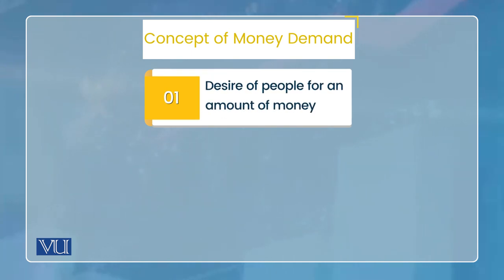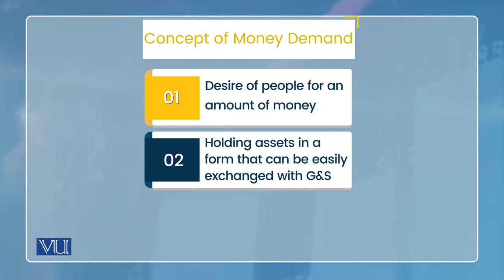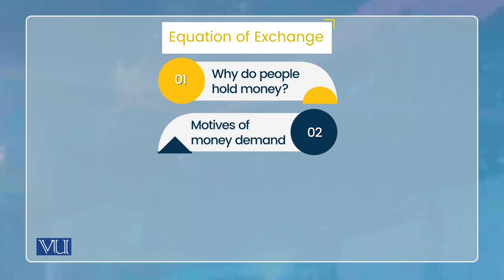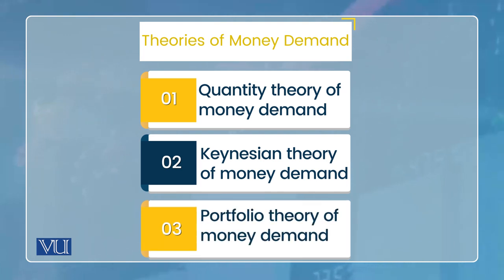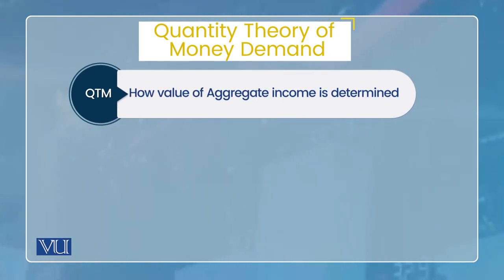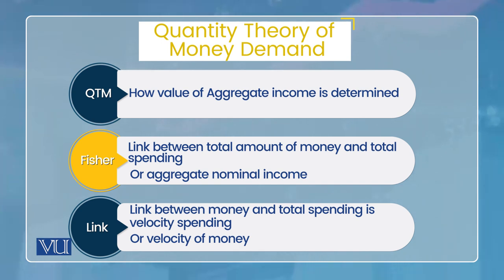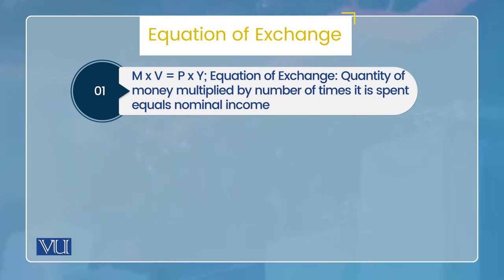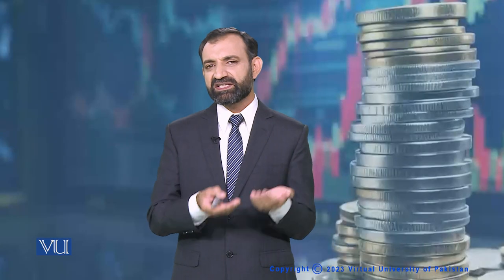Money Demand: Quantity Theory of Money, Concept of Money Demand | Monetary Economic| ECO604_Topic016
Topic016: Money Demand - Quantity Theory of Money, Concept of Money Demand,